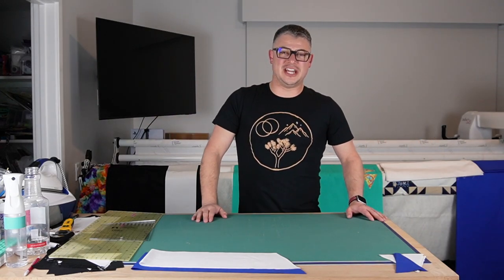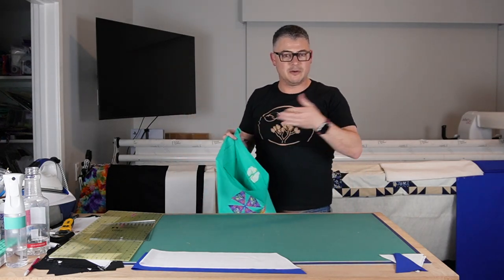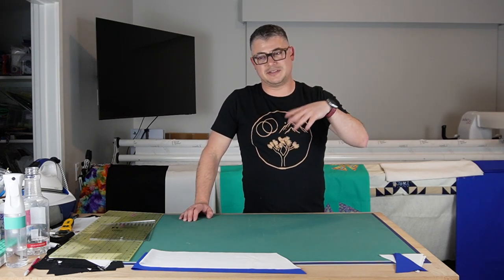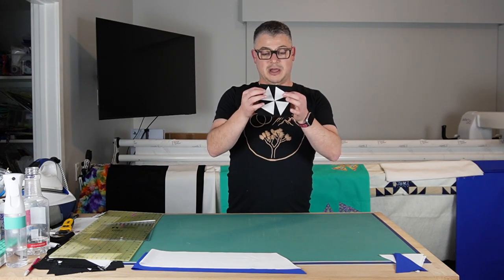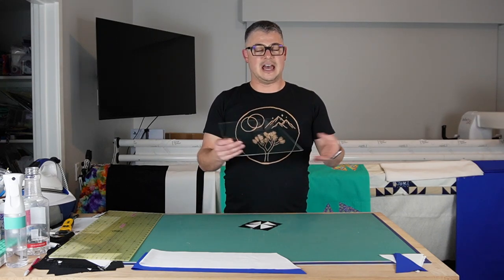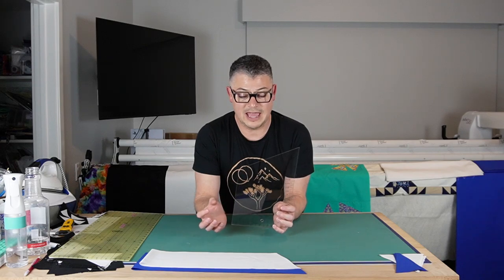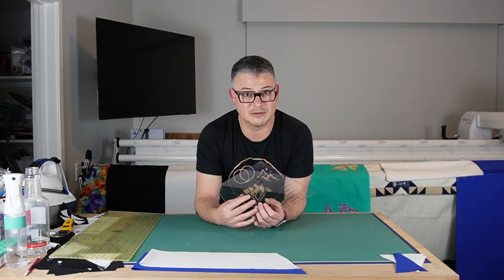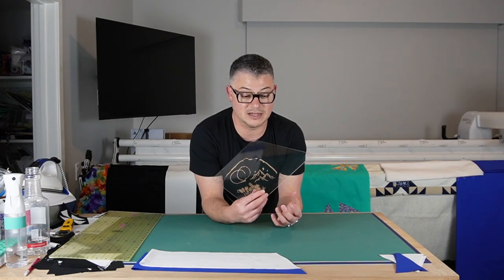ASFDecemberQAL2022 Part 1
It's that time for the ASFDecemberQAL2022. I'm calling my quilt "falling snow" because it reminds me of the snowflakes in Cleveland. Some were small and some were HUGE! You can find lots of written info on my blog post For this quilt I am using the V-Block Trimmer by Studio 180. I fell in love with this ruler because the ease of use and the multiple different size blocks that are available to make. You can find these rulers at most shops but if you need one and don't want to leave the house, you can contact my friend and fellow Handi Quilter Educator who happens to be a Studio 180 Certified Instructor as well. She has also offered a discount if you mention code ASF10! Info will be below.

If you don't want to buy a ruler, I do have foundation patterns available to download for free on my blog (right, did you know I have a blog?), the link for that will be below too.

I think this is a quick and easy quilt.  We make 24 units of different sizes and put them together to make 6 blocks.  Then we cut WOF and put the top together. The final project is 34X48, so it will be easy to back and you might even have batting scraps that will work with this quilt.

Thanks for participating and I can't wait to see what you all make!!

Adam